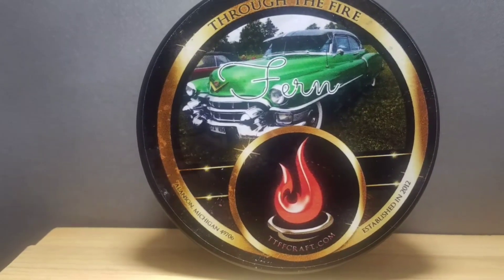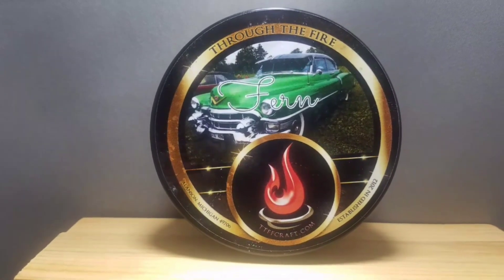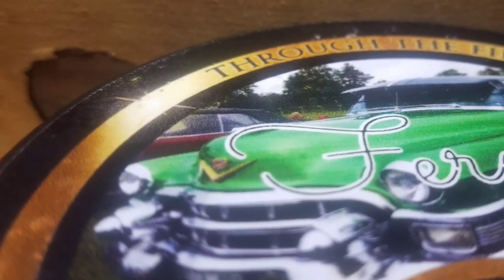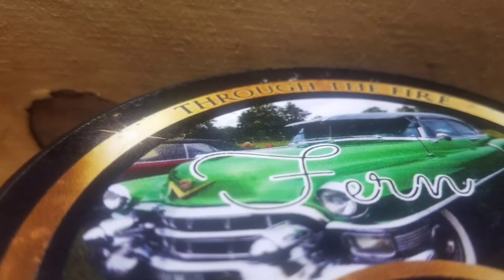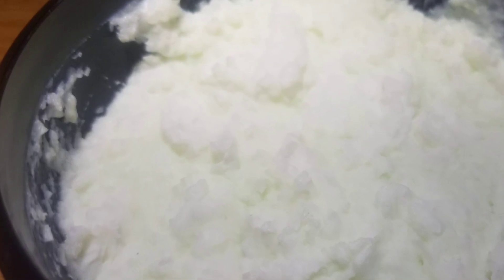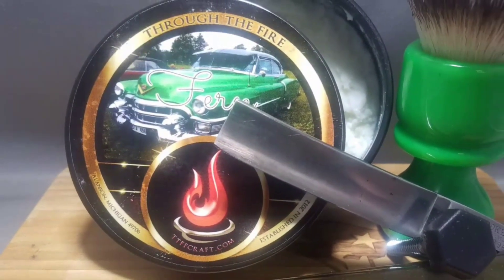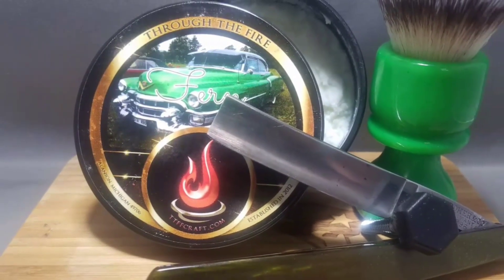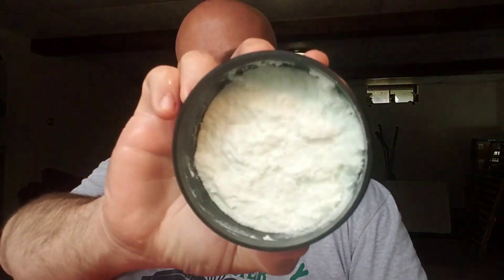Fern shave soap by Through the Fire Fine Craft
The Fern. A flowerless plant that reproduces with spores and has a massive complex vascular system to spread it's internal water and nutrient supply.  Known for it's amazing air purifying properties, and it's ease of care, the Fern is known as one of the most health concious plants to have in the home.  Found from dry desert rock formations to remote mountain elevations they are a species of plant that just about anyone is familiar with.  Walking through a bed of clustered Fern growth yeilds a distinctive vegitative smell.  Maria captured this earthy scent and paired it with a bit of tabacco.  The handshaking of these two aromas was intended to create an earthy profile with a nice refined masculine undertone.  A way to combine shaving with the serenity of the outdoors.

Notes
Fern and Tobacco

Ingredients
Stearic acid,
Cocos Nucifera (Coconut) Oil,
Potassium Hydroxide,
Bourbon
Tallow and Vegetable Oils,
Sodium Hydroxide,
Crambe Abyssinica Seed Oil,
Fragrance,
Glycerin